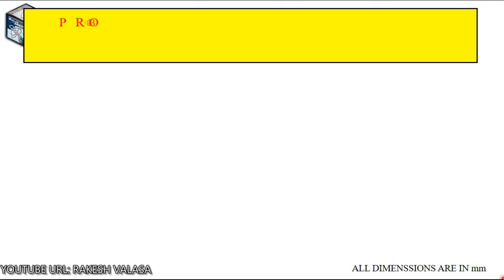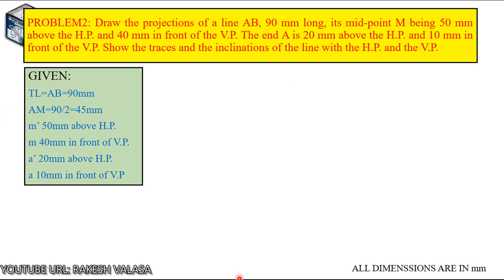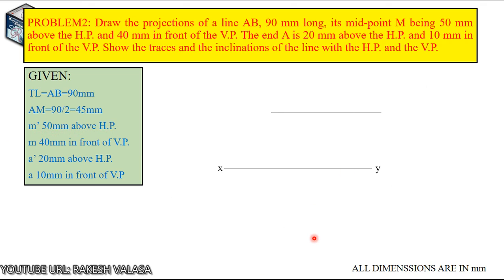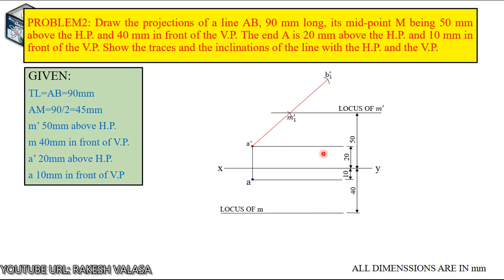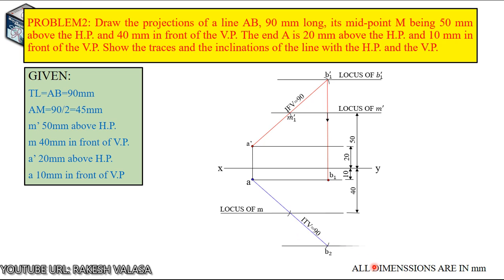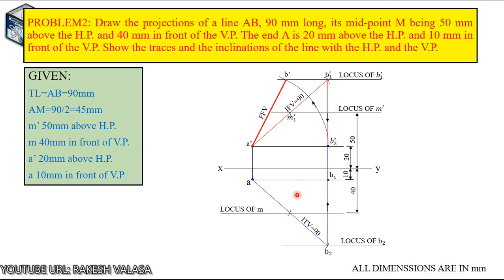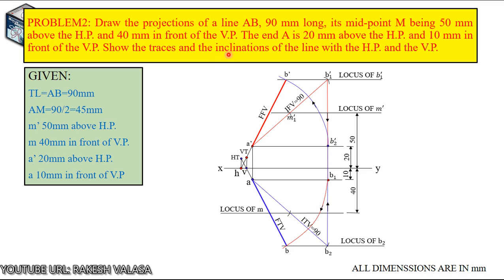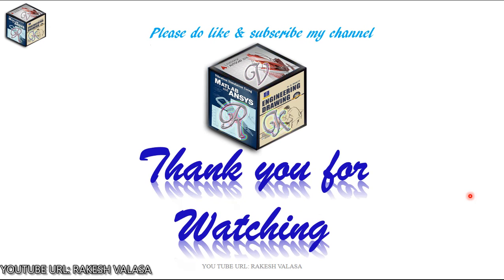PROBLEM NO.2 PROJECTIONS OF STRAIGHT LINES-II (Engineering Drawing by N.D.BHATT) with explanation